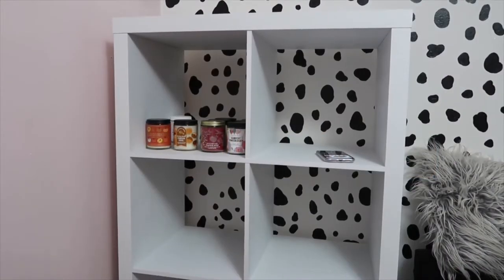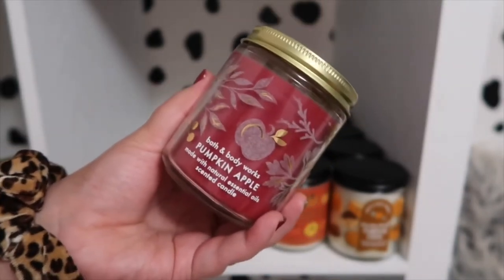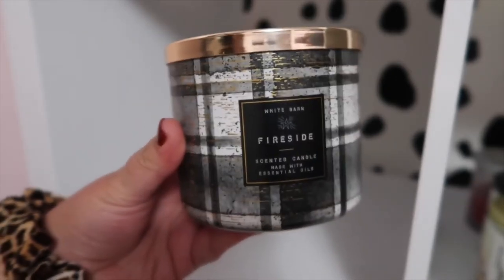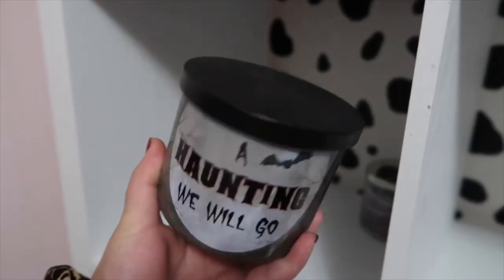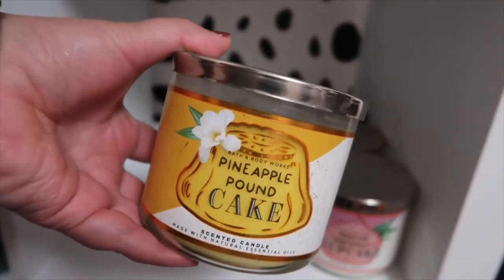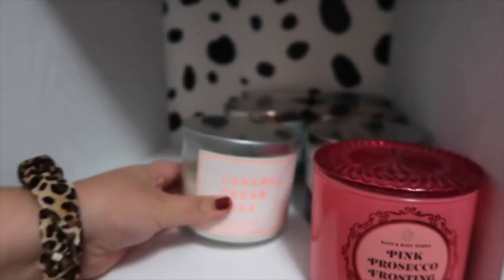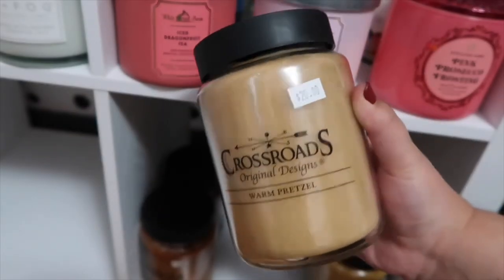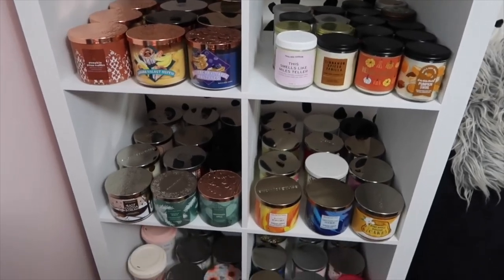CANDLE COLLECTION 2022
Channel art logo by Grabrielle Ricci
 For great gift ideas & other ways to support her art check out her Etsy page!